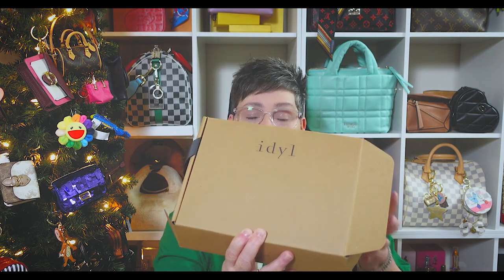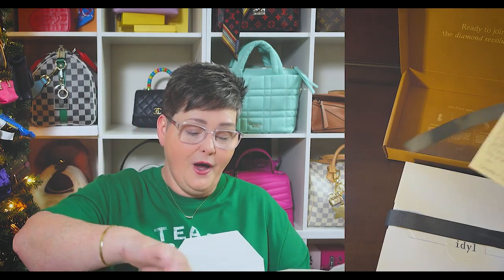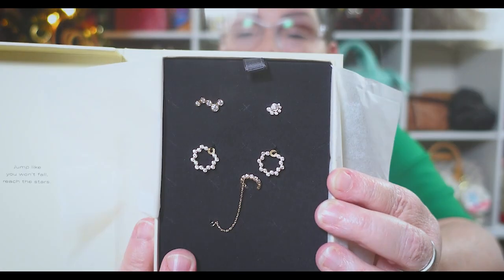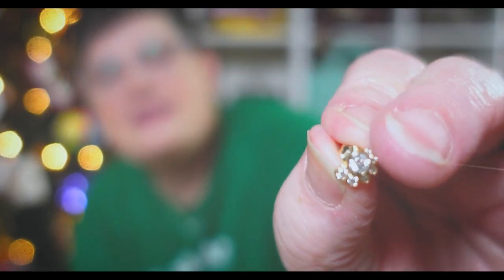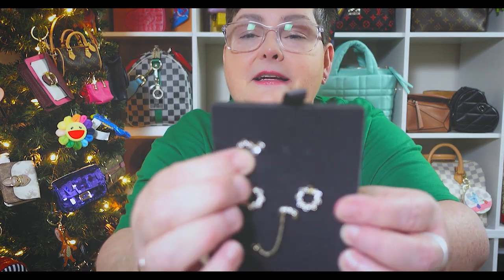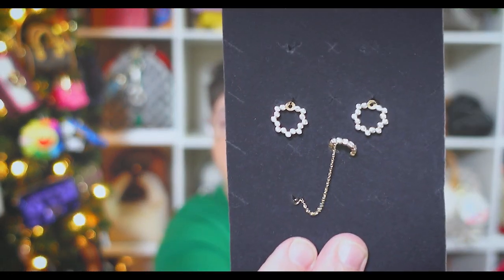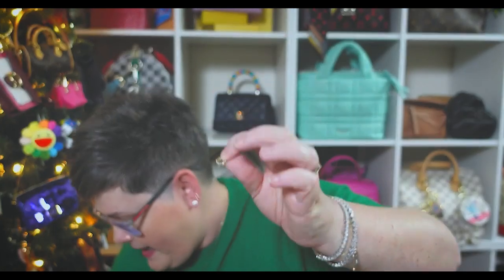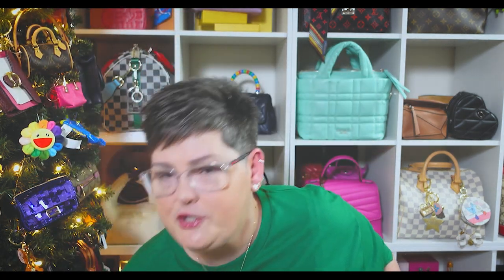DOUBLE LOUIS VUITTON UNBOXING!!!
DOUBLE LOUIS VUITTON UNBOXING!!!  IDYL JEWELRY REVEAL

Amazon Look alike bags!!
Canvas The Tote Bag in the MJ style
Leather looking The Tote bag in the MJ style
Leather looking quilted bag in the style of YSL
Sparkly sneakers in the style of GG
Sneakers in the style of GG
Tote in the style of Chloe
Brown checkered make up case
Nova check large tote
Generic Sandal bag charm
Generic Horse Bag Charm

Kilian Apple Brandy on the Rocks
Tory Burch

Shesaidyes Jewelry!

(The coupon is not capital-sensitive. It can be used with/without the capitals)
Please note:
* This coupon is effective until November 30th, 2023 (around 1 year)
* This coupon can be used on our official to place orders

Don't Sleep on REBAG!!!

Get $25 off your order with: WinnieBee25

Coach Tiny Tabby 13
Coach Outlet Ursula bag

GORGEOUS Ring i am wearing with my Cartier Love Bands: Shesaidyes Jewelry!

Green BOX CUTTER

I’m currently selling in my collection:
*MCM Vanity case crossbody white multicolor asking $445 or best offer

*MCM Tiny Powder Pink backpack $295

* Coach Mini Lily Embroidery Bag $275

*Versace Slides size 38 $165 will ship

If you purchase a bag or item from me, I will use Paypal and shipping and insurance could be additional

Ikea Shelves

Contact WeiWei Rubenstein through FB messaging if you need any items from the Coach store!
Dior Addict Stellar Shine lip I'm wearing
Get money back and Do Rakuten when you shop! I already got checks! Use my link to sign up